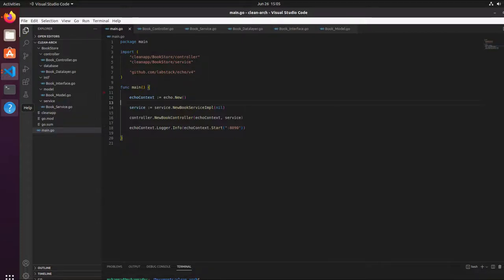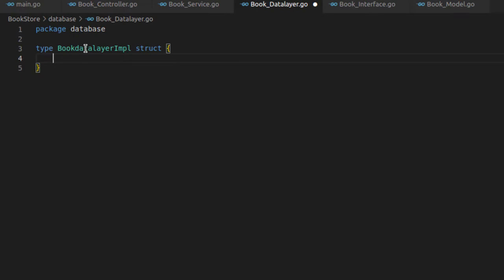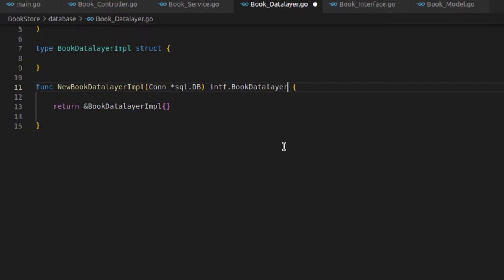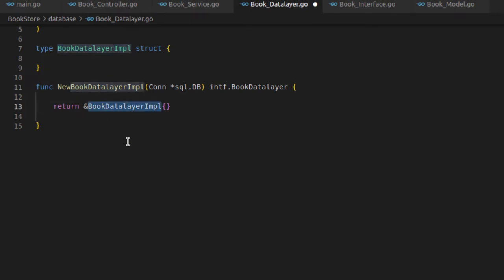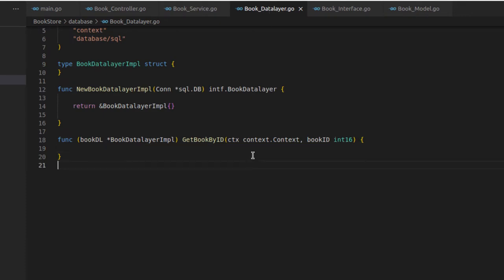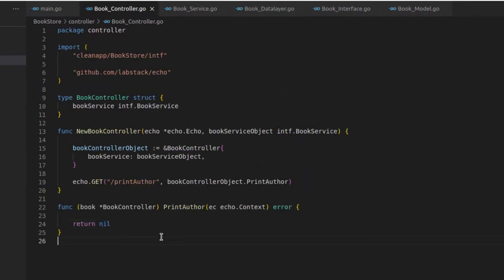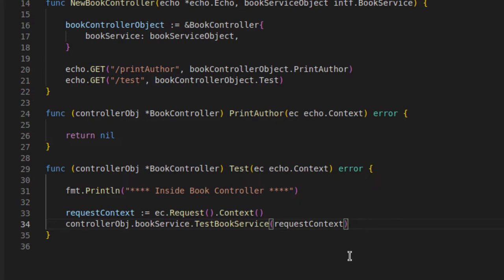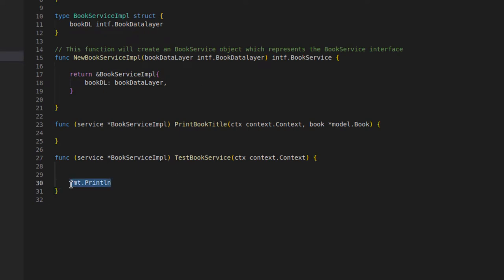Clean Architecture + Golang - 5 [ Implementation ] : Data Layer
Data layer in Clean Architecture